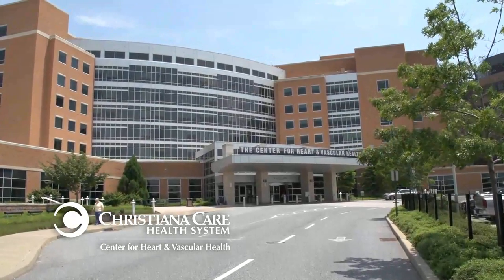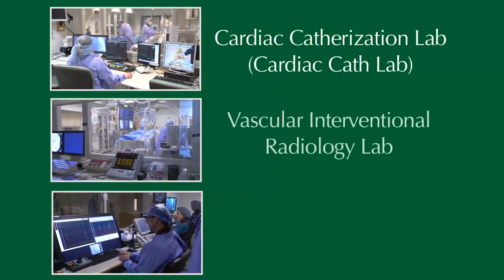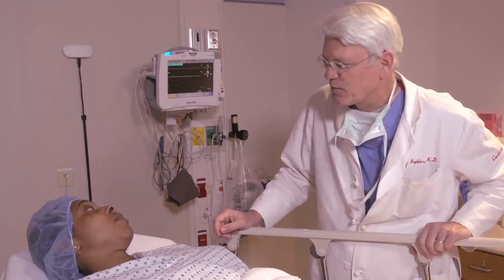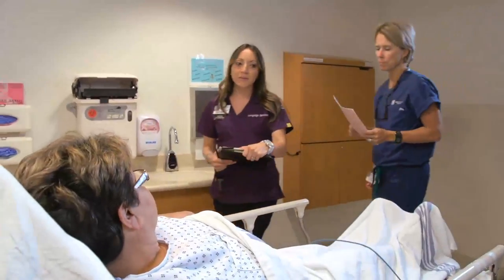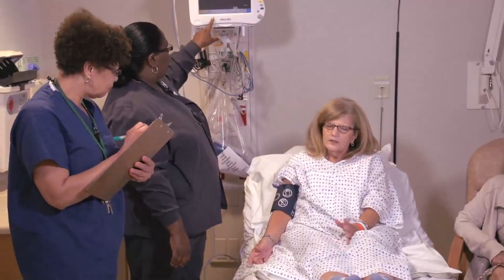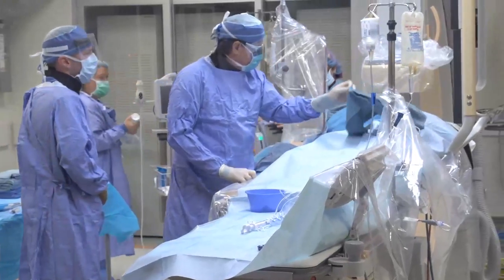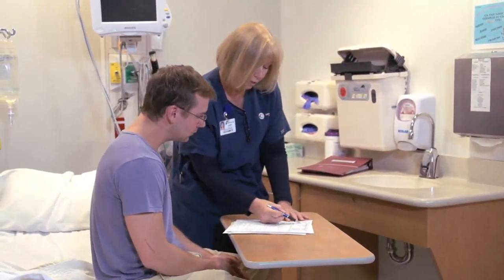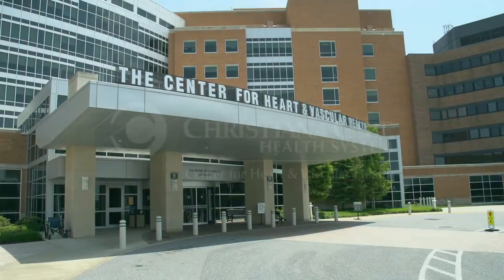Christiana Care Virtual Interventional Labs Tour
When you're scheduled for a procedure at the Christiana Care Center for Heart & Vascular Health interventional labs, you may have questions about what to expect from your procedure and your visit to Christiana Care.

The purpose of this video is to help answer your questions, providing you a virtual tour of the Christiana Care interventional labs experience. We hope you find the video helpful.